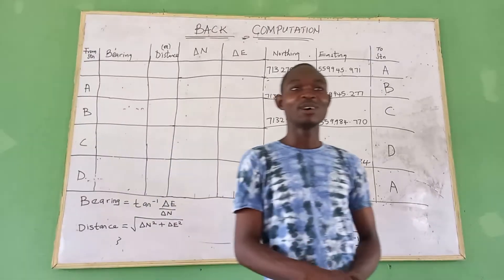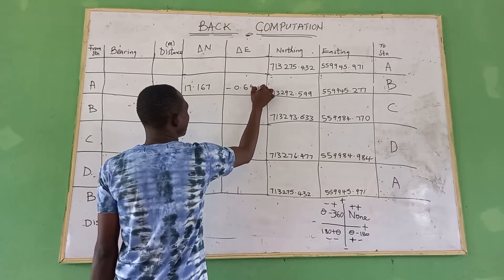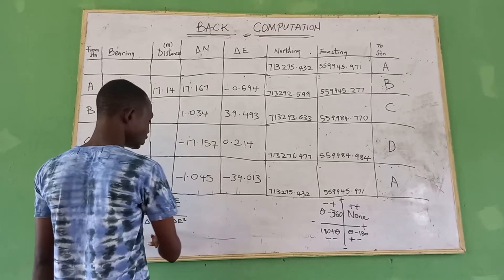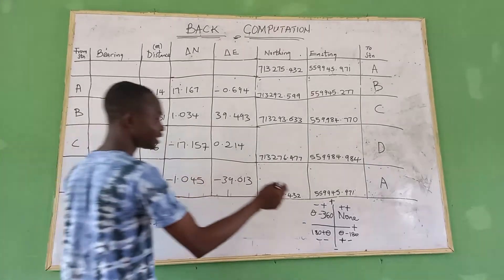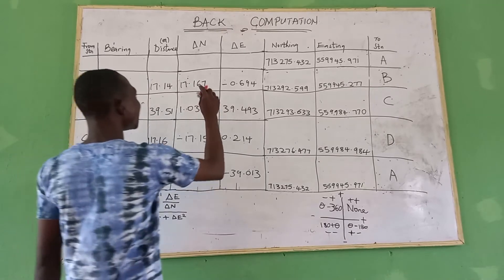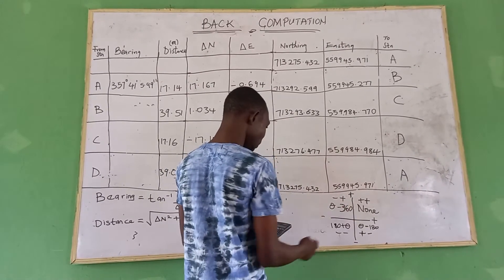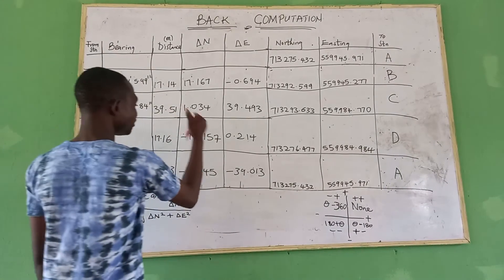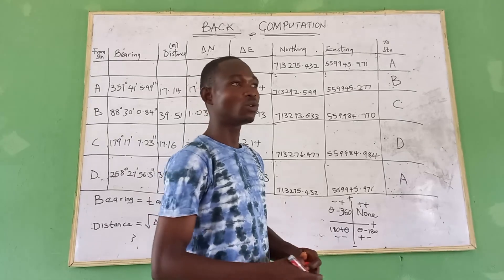Back Computation | from coordinates to distance and bearing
Back Computation